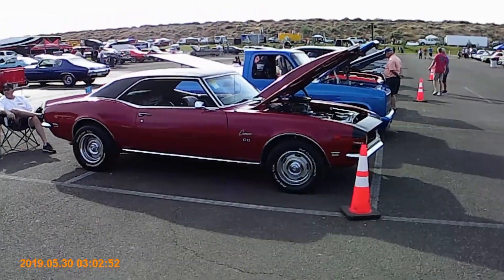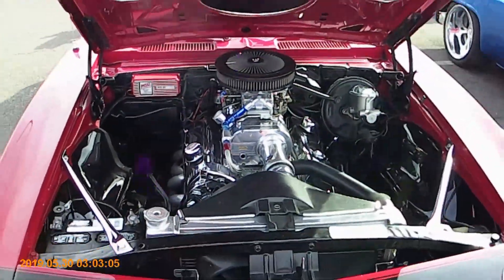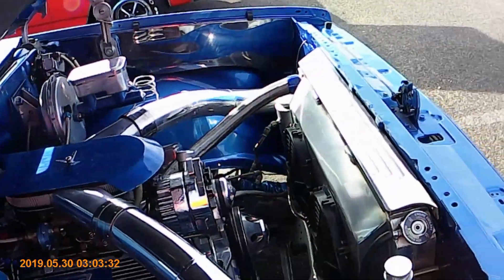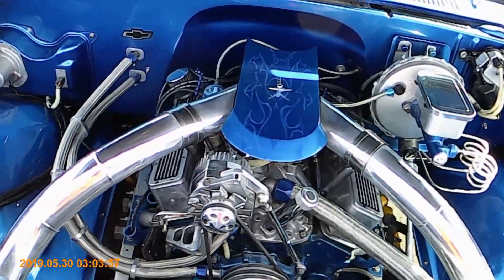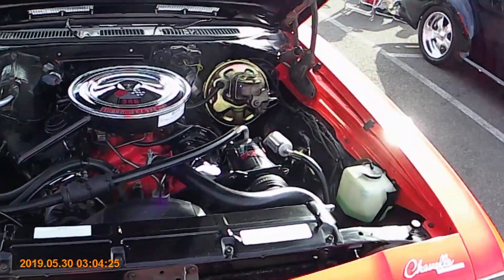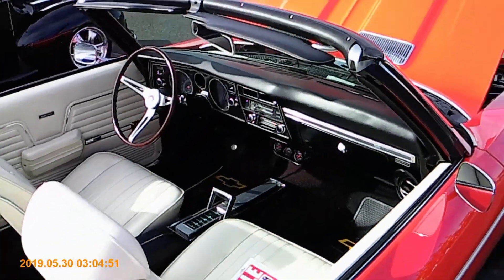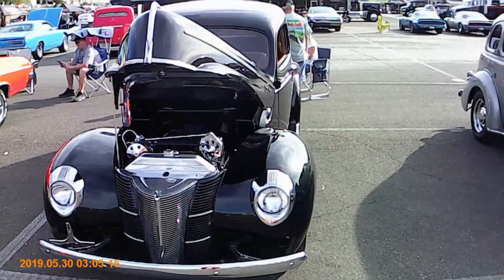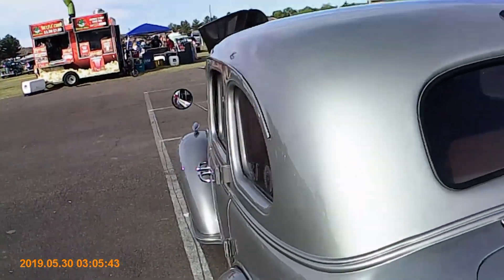Good Guys Car Show Muscle Part 1. Muscle Cars, Classic Cars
Good Guys Car Show Muscle Part 1. Here is a video of a few muscle cars, custom cars, and classic cars.